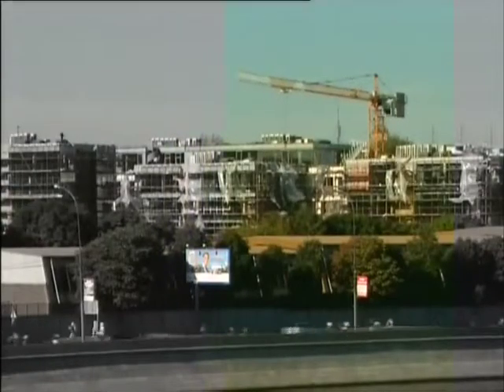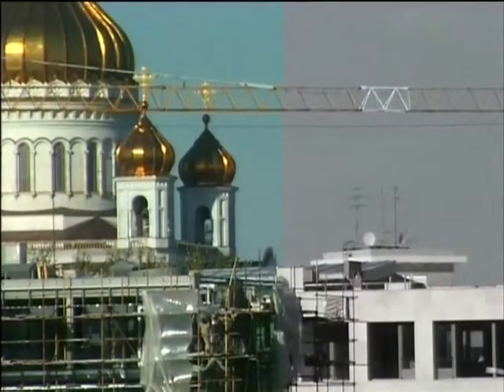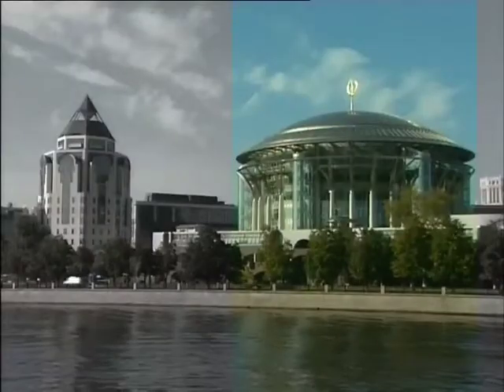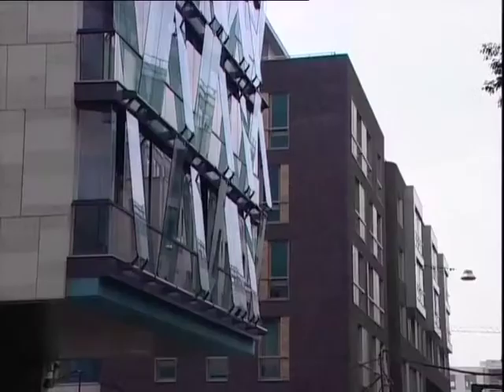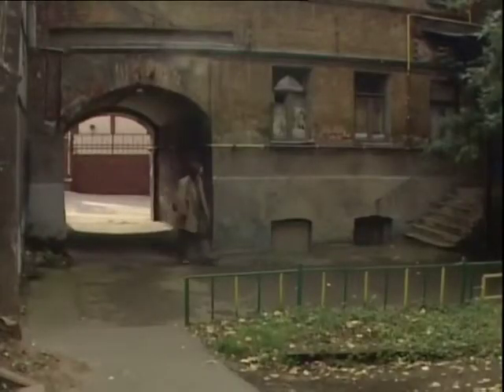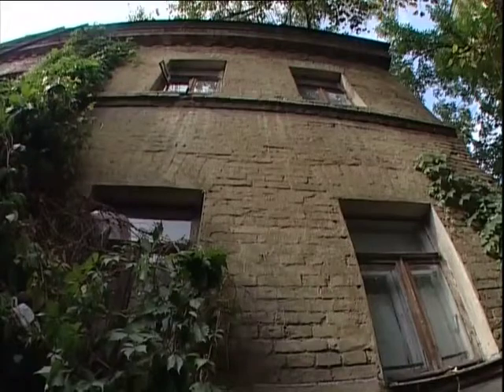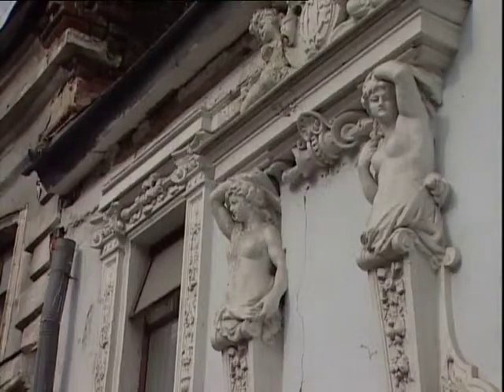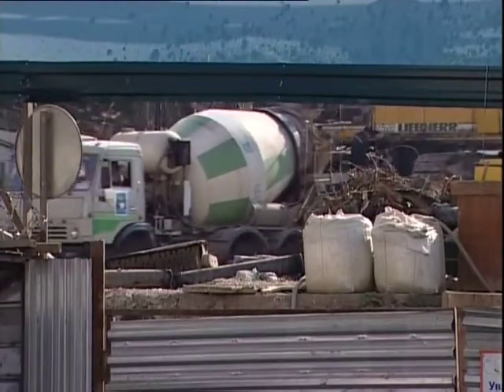Moscow Architecture by AVP (1st fragment)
A precise look at the developing landscape of Moscow. Recent architectural break-throughs and a controversial legacy of the transitional 90s. Meet the most respectable figures on the Russian achitectural scene and take a look at the construction of ambitious «Moscow-City» - Russian capitals own Manhattan.